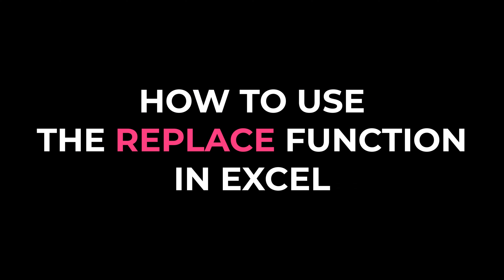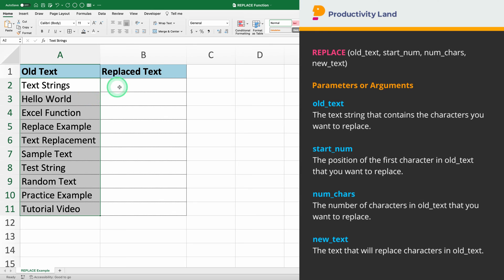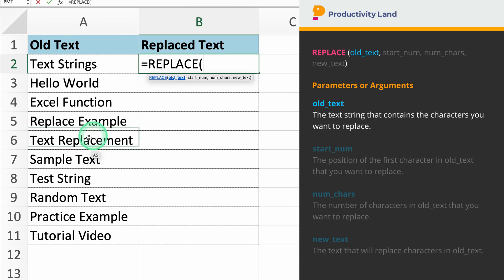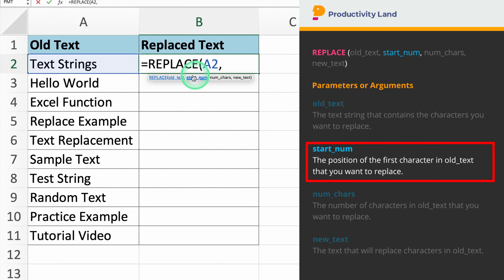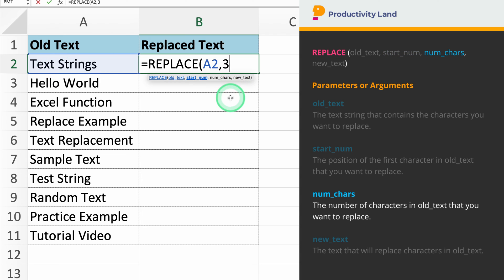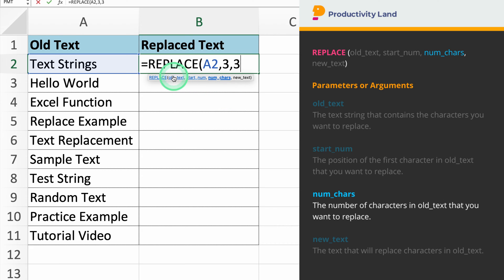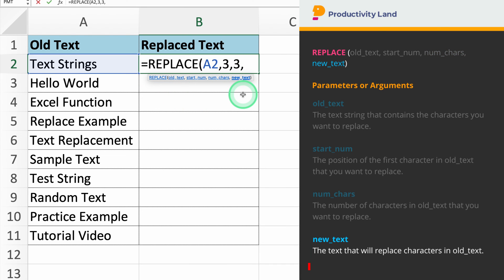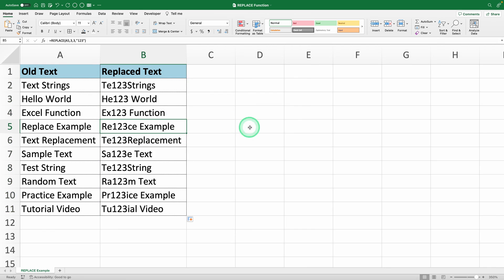How to Use Excel's Replace Function in Just 2 Minutes ⏳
How to use Excel's replace function: Learn how to quickly and efficiently replace parts of text strings in Excel in just 3 minutes. This tutorial will teach you to use the replace function in Excel effectively.

In this video, you'll discover how to use the replace in Excel to modify text strings based on specific criteria. We'll start with a simple table of text strings. By entering =REPLACE(A2, 3, 3, "123"), you'll see how the formula replace in Excel works in practice.

If you're wondering how to replace a character in a string, we've got you covered. This method shows how to replace character in string in Excel and replace word in Excel efficiently.

You'll also learn how to replace string in Excel with another string, ensuring accurate data modification. For instance, by entering =REPLACE(A2, 3, 3, "123"), you can handle situations where you need to replace value in Excel.

By the end of this tutorial, you'll be comfortable using the formula to replace character in Excel to handle various text modification tasks. Don't forget to download the practice file from the link in the comments for more hands-on experience. How to use Excel's replace function has never been easier!

Time stamps:
00:00 - Introduction to the REPLACE Function in Excel
00:11 - Using REPLACE to Modify Text Strings
00:52 - Practical Example and Tips